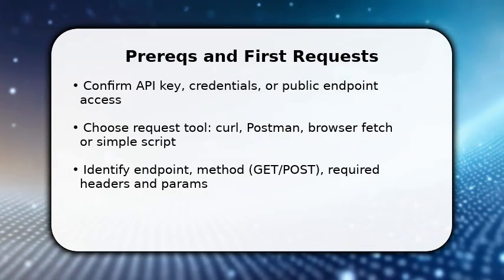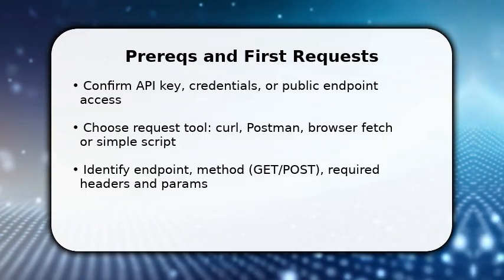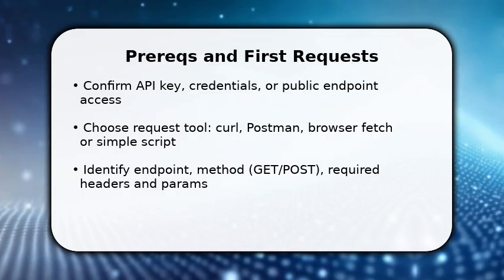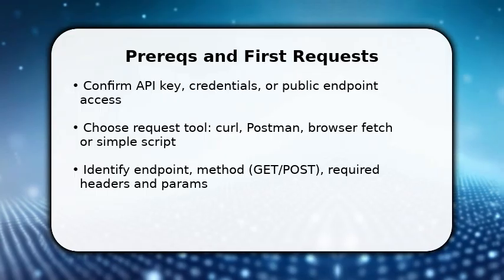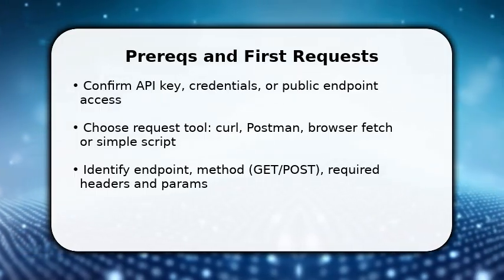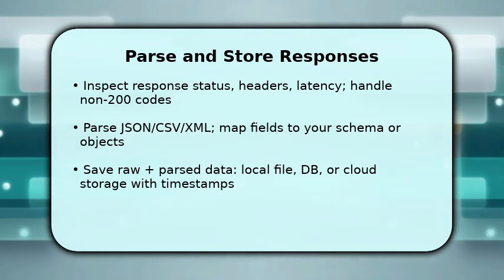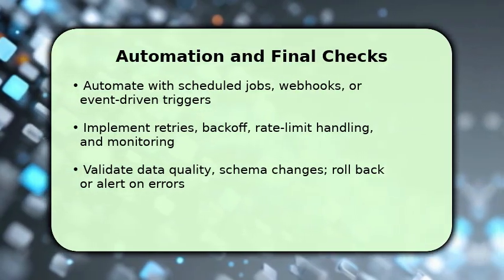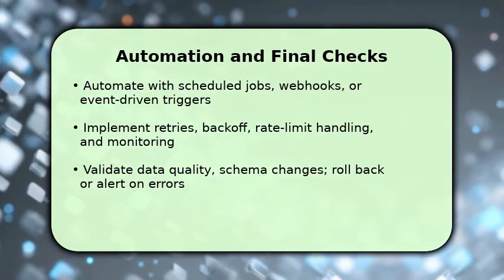How to Get Data from Internet - Step by Step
Dive into the essential steps of extracting data from various internet sources. This video guide will walk you through identifying reliable websites, using web scrapers and APIs effectively, handling different types of online content like CSV files or JSON objects, ensuring legal compliance with copyright laws, and finally saving your gathered information for analysis.